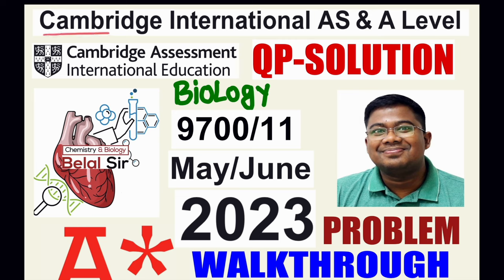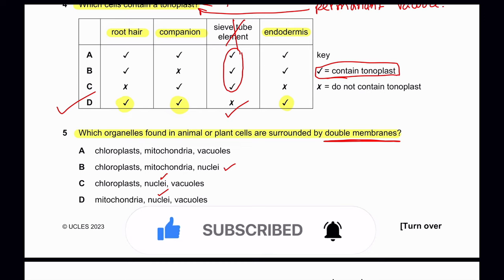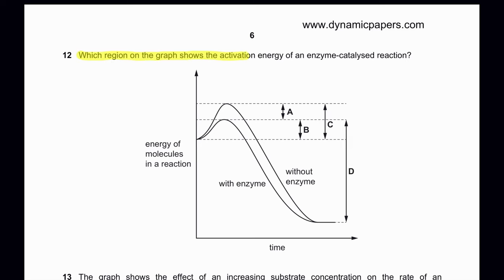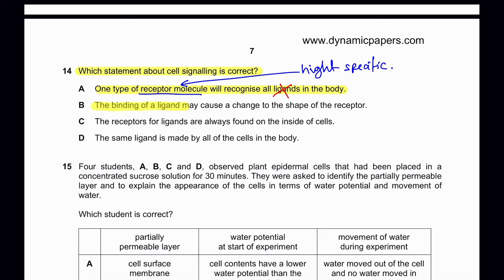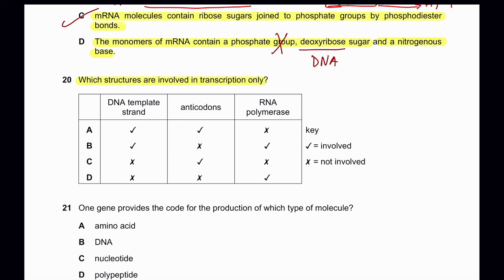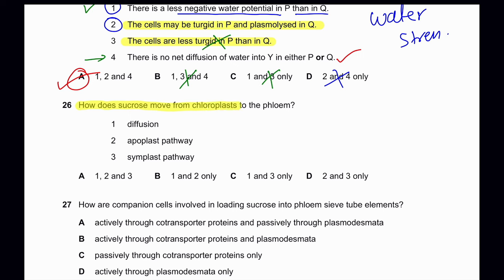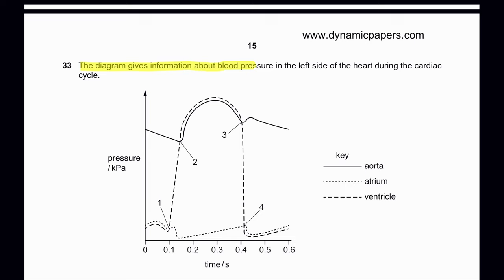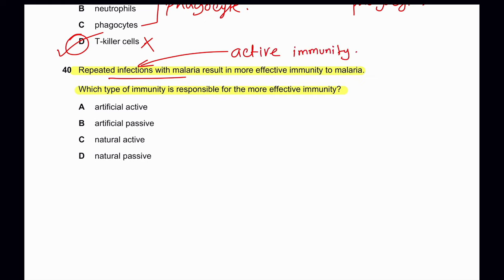9700_s23_qp_11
Hello Everyone